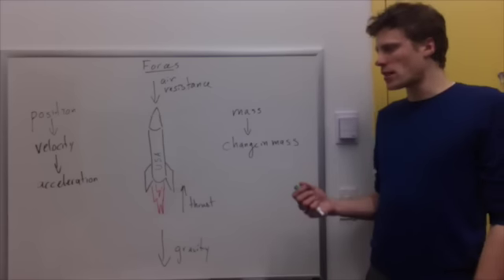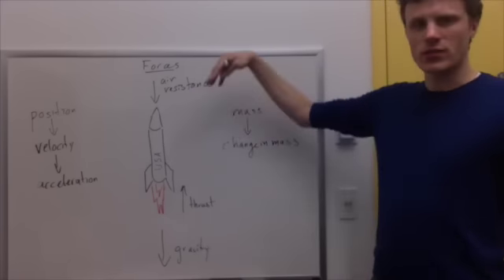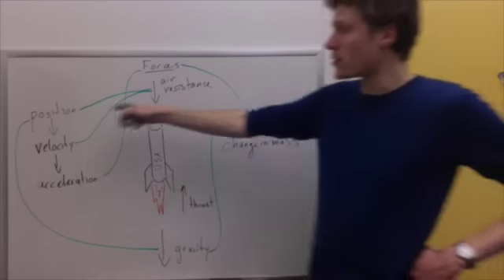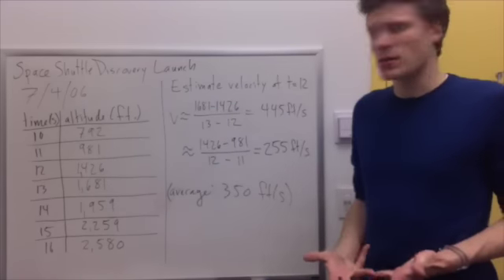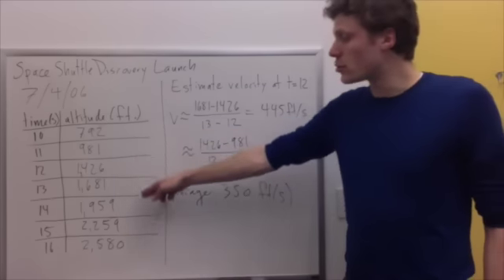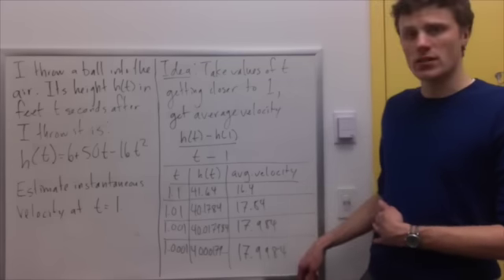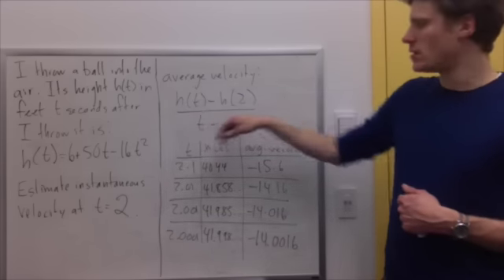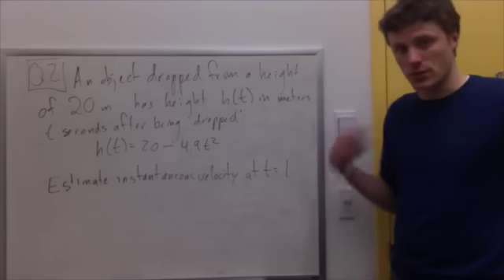§2.1 Video 2: Velocity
We use the example of launching an object into orbit to motivate why understanding rates of change is fundamental to solving real world problems. We then focus on estimating instantaneous velocity from a table of data and from explicit formulas.